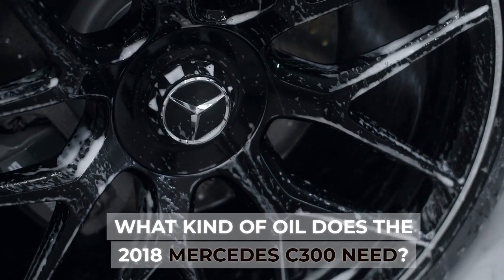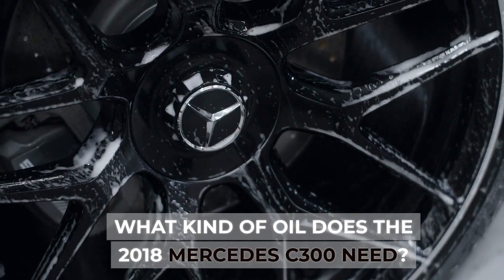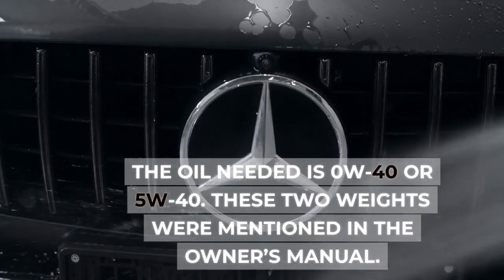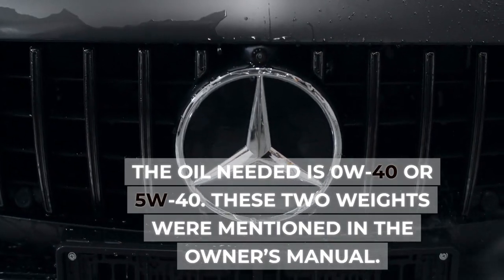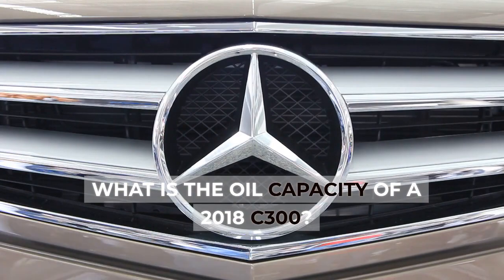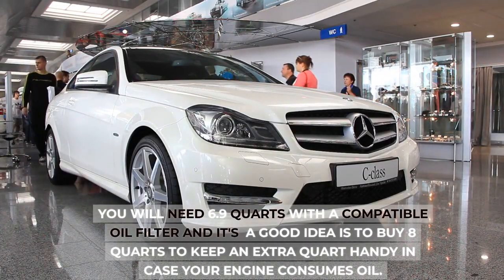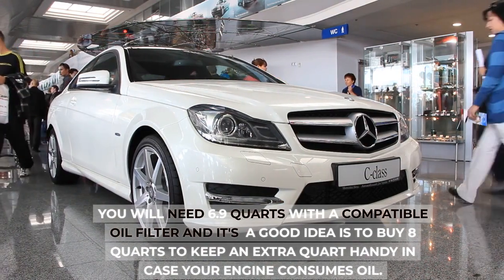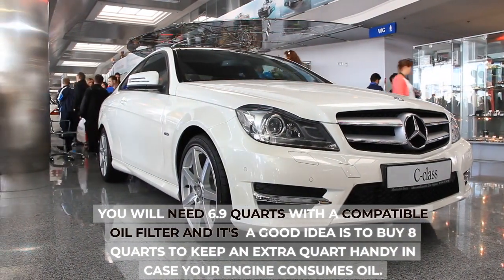What Type of Oil Does a 2018 C300 Mercedes Need and What is the Capacity?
Capacity and Oil Type for a 2018 C300 Mercedes. Get the best oil for your Mercedes. More information about your 2018 C300 engine and oil consumption, oil type, and capacity can be found here in this article.